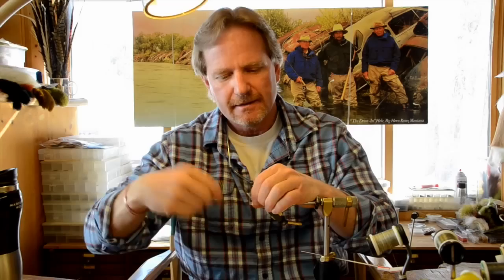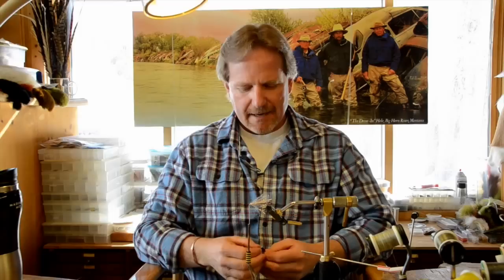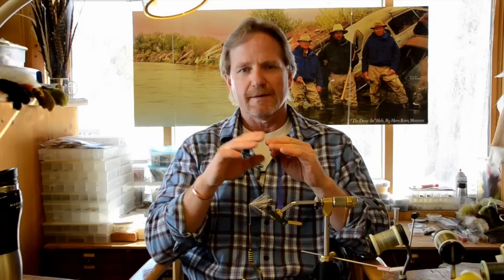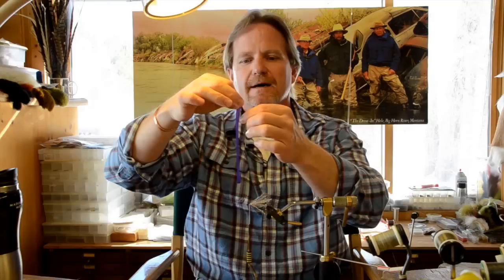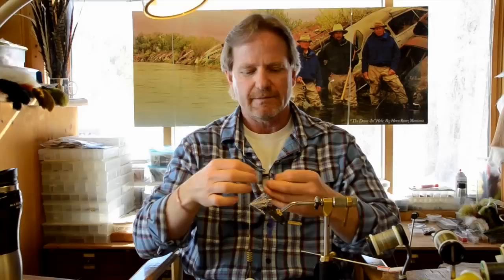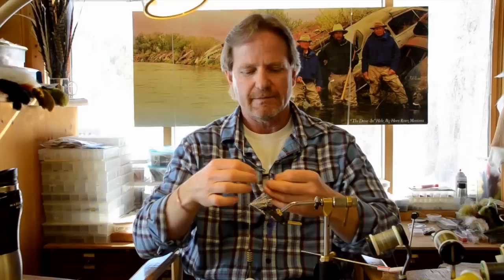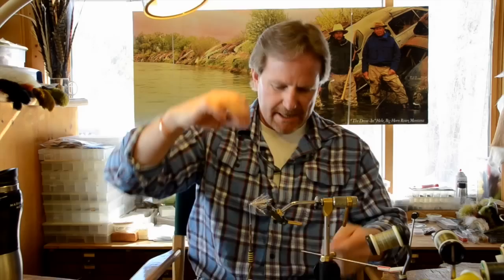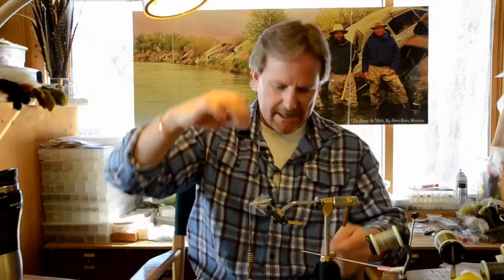Working with UV Polar Chenille and Setting Rubber Legs with Kelly Galloup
In this tying video, Kelly will show you an easy way to secure rubber legs on your streamers as well as how to set and get the most out of contemporary chenilles like UV Polar Chenille and Baitfish Emulator.